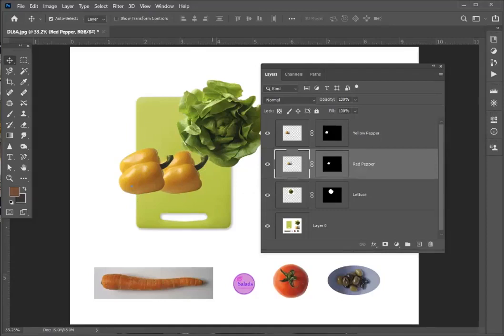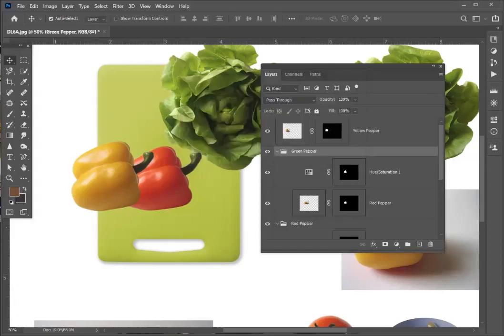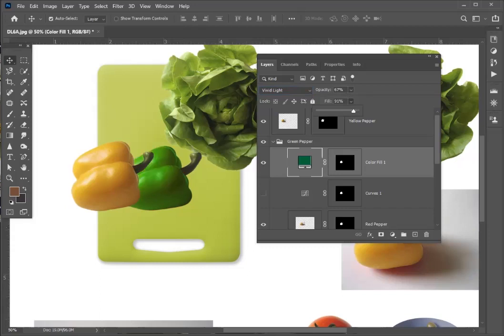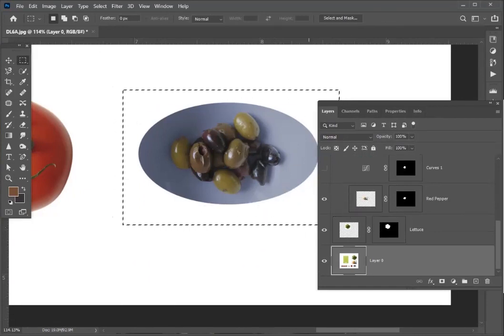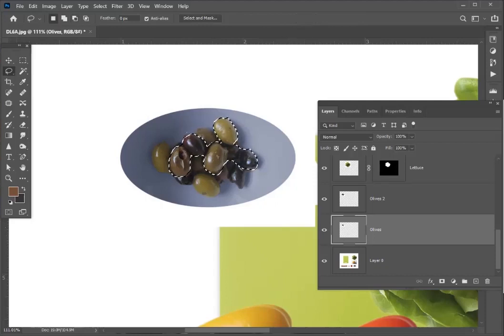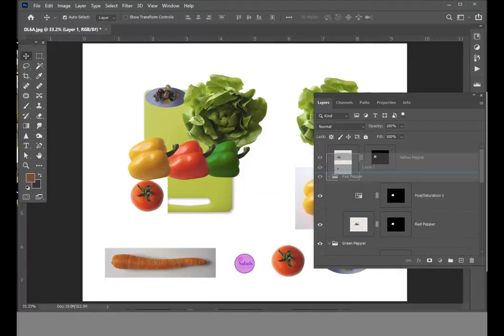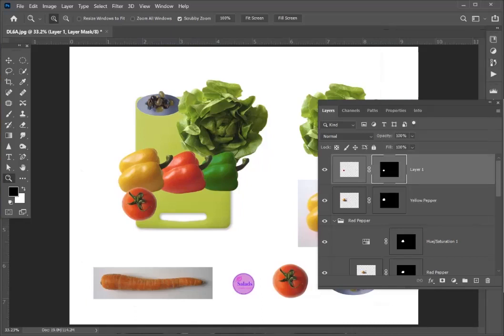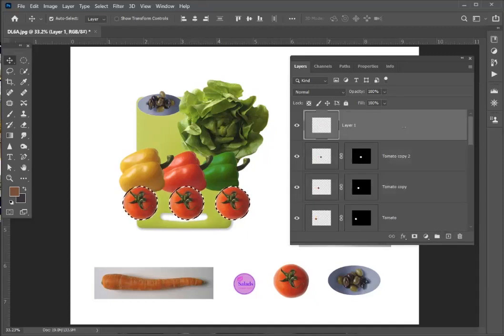DL6A (Part 2 of 4): Explore Selection tools, Use Non-Destructive editing techniques in PhotoShop®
6. The olive platter can be copied without any white background. To accurately select an ellipse, add guidelines at the top and left edge of the platter. Start dragging the Ellipse selection tool down and right, until it matches the platter.
7. Hold shift to constrain when dragging the Ellipse or Rectangle selection tools to make a perfect circle or square selection around the tomato.
8. Copy and mask the tomato. Make 2 duplicates of those layers. Position the tomatoes approximately where you want them. Select all three tomato layers. When more than one layer is selected, Alignment and Distribution buttons will appear in the Control Panel. Align and distribute the tomatoes in a row.
9. PhotoShop has a Drop Shadow function, which will make objects appear to float in front of a flat background. Here’s a technique for making more realistic shadows:
a. Select the masks of all three tomatoes. Cmd-click on one mask thumbnail, shift-cmd-click to add the other two.
10. Add a new layer. Feather the selection as soft as you want the shadow. Fill the selection with the true complement of the background where they will be placed (in this case, the green of the cutting board).
11. The true complement is 180˚ opposite on a color wheel. Sample the color with the eyedropper. The color appears as a foreground color at the bottom o f the tool palette. Click on that swatch to open the Picker.
HSB defines  color by Hue, Saturation, Brightness. The Hue is expressed as degrees on a color wheel. For true complement, add 180 to the H value.
12. Change the Blending Mode for the shadows to Multiply, 25-50% opacity.
13. Deselect. Select again by cmd-clicking on the shadow layer thumbnail. (Why Deselect? Modifications made without this step may cut away part of the shadow beyond the selection line.).
14. Transform (cmd+t, or Free Transform in the Edit pulldown menu), to make the shadows appear in perspective. A simple vertical compression is a good start, but there is also a Perspective option for Transform.

Proceed to DL6A Part 3